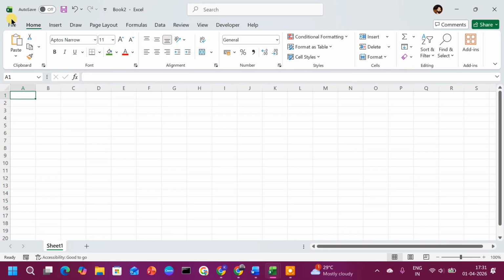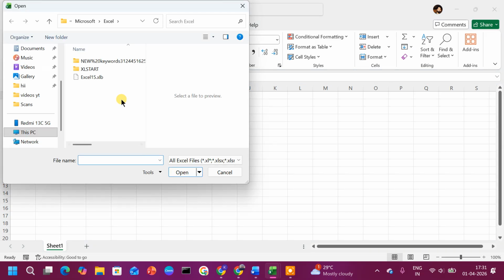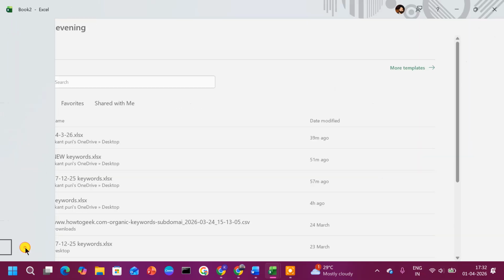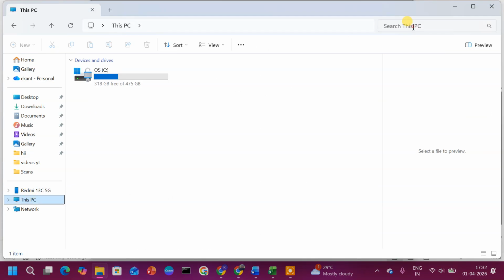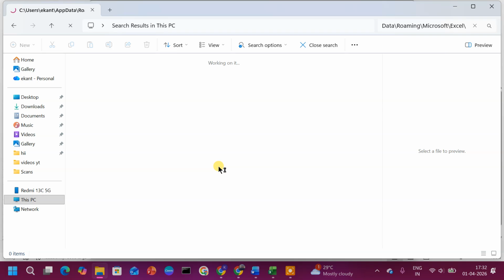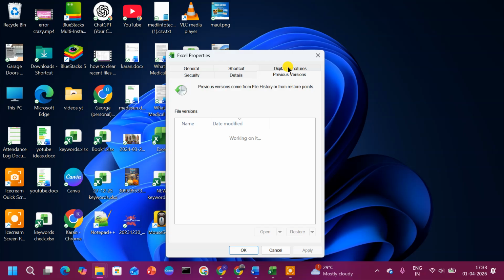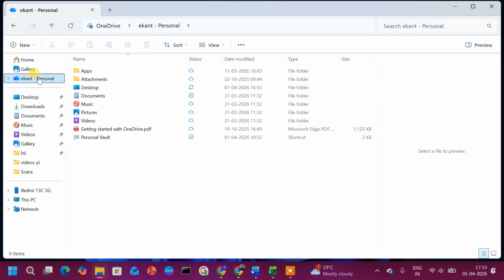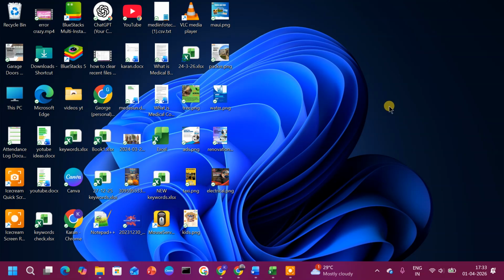How to Recover Unsaved Excel File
Have you ever lost your important Excel file because you forgot to save it, or your system suddenly crashed? Don’t panic! In this video, we’ll show you how to recover unsaved Excel files quickly and easily using simple built-in methods available in Microsoft Excel.

FOLLOW ME